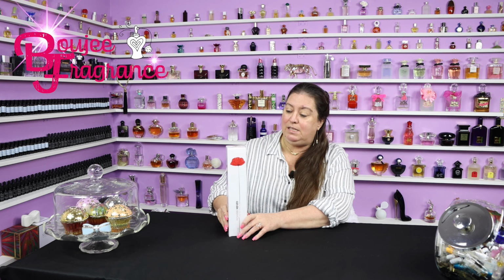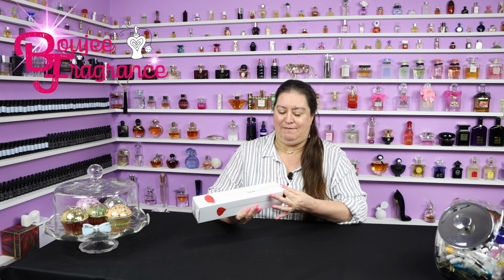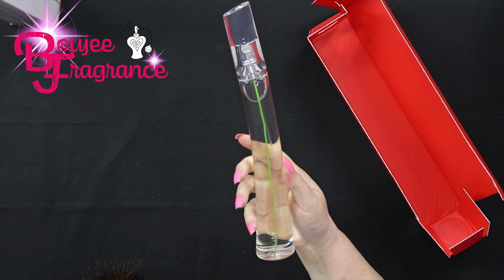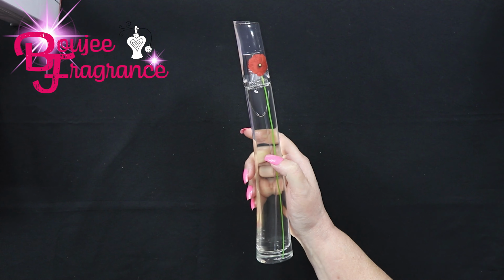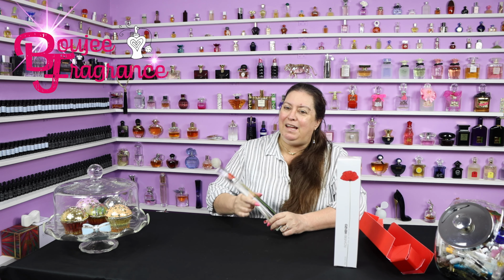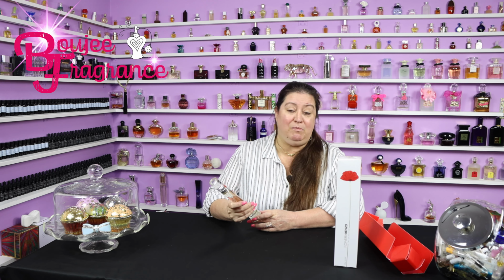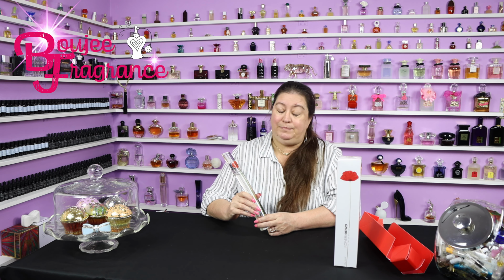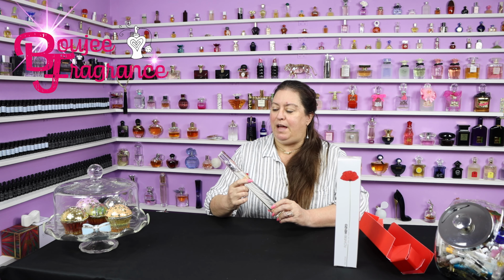🌼 FLOWER BY KENZO UNBOXING/REVIEW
Main Accords:
Floral
Powdery
Balsamic
Rose
Vanilla

I find that I do love this fragrance and it does last me all day but I need to purchase a smaller bottle so that it fits on my shelves.  This bottle might be great for a display on a vanity but it's not working for me at all with the height of this bottle.  The fragrance inside is a keeper!  I love it.

Kenzo recently passed away but left behind this legend for us to enjoy.